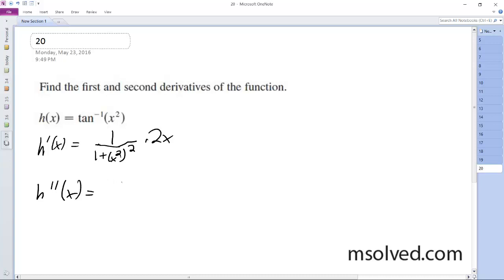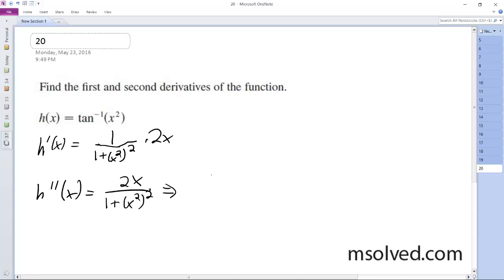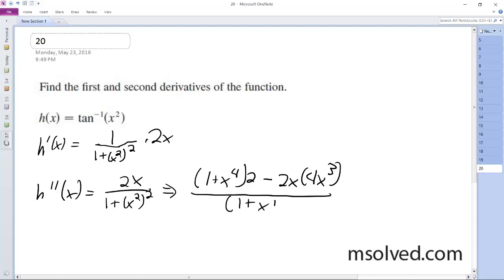h(x) = tan^-1(x^2), Find the first and second derivatives of the function.